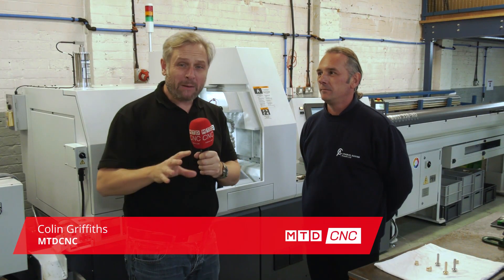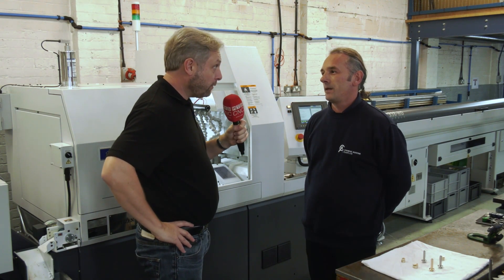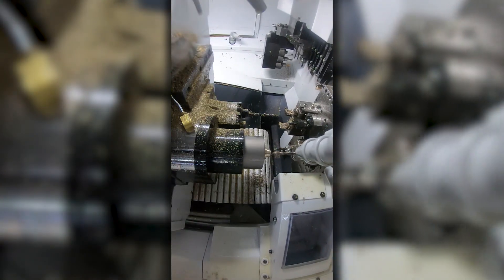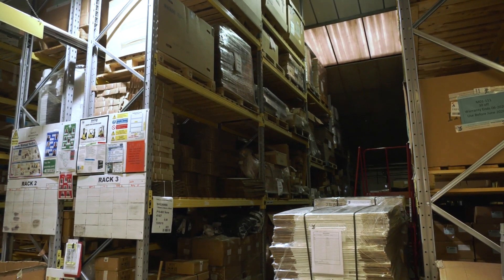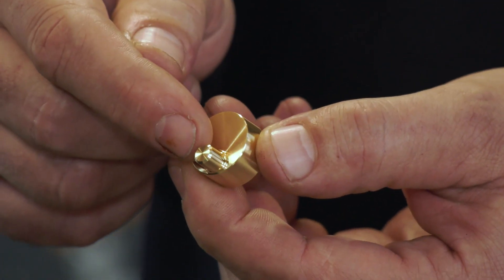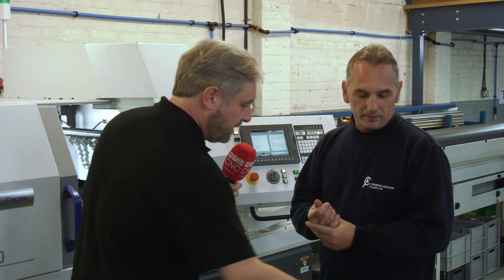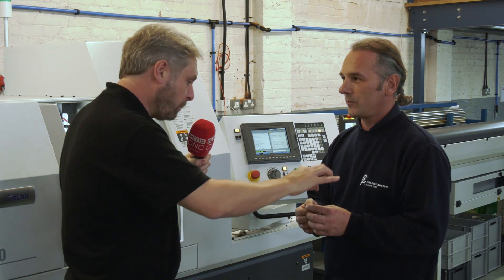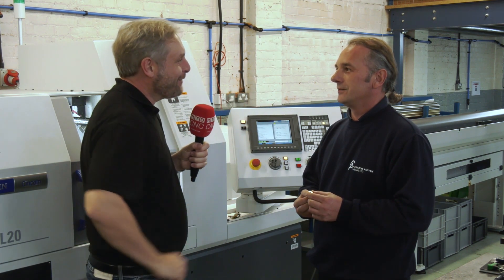First Sliding Head Machine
Charles Austen Pumps export hundreds of thousands of pumps around the world every year. Some pumps need c.20 components, some need up to c.50 components. Managing all these parts/products is a logistical nightmare, especially when you think that some parts are sub-contracted out.

They have expanded rapidly over the last few years so it seemed an opportune time for them to bring some more of their production in house. This is where their first foray into Citizen Cincom starts...